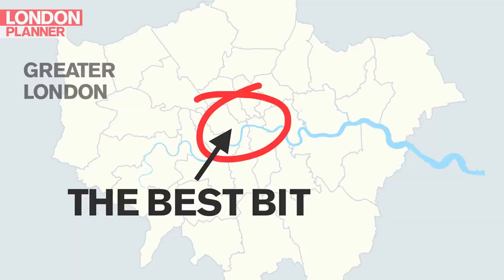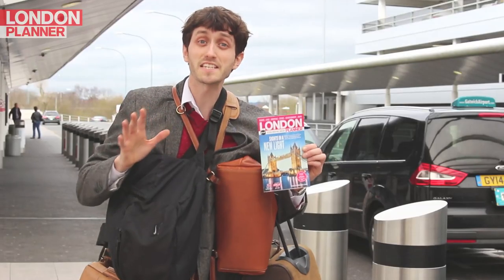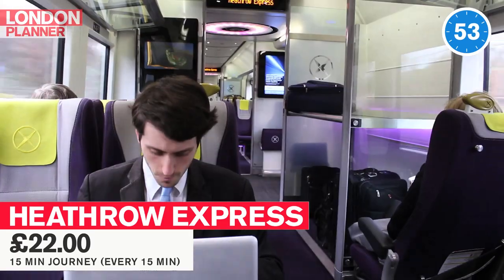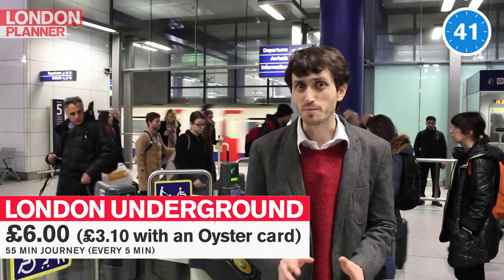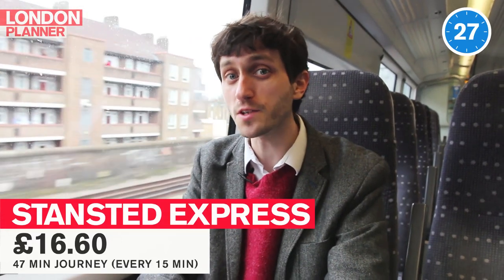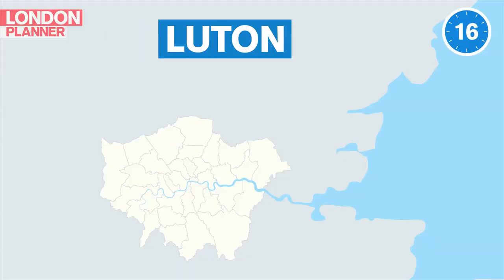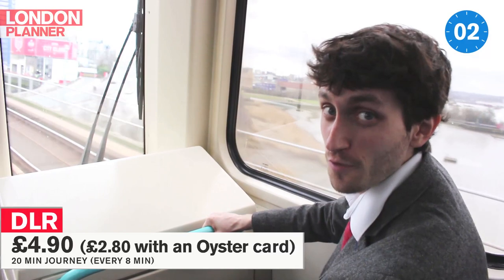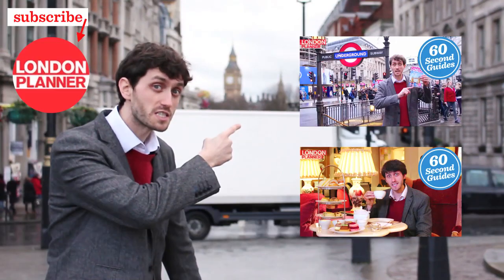How to Get to Central London from the Airport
60-Second Guide: How to get to Central London from the Airport
If you want to escape the airport as quickly as possible, so you can start your holiday, watch our video for the cheapest, quickest and easiest ways to get to Central London.

Thanks to Gatwick Airport, City Airport, Heathrow Express and DLR.

Written, directed, presented and edited by Jay Foreman
Camera, graphics and music by Tim Benton
Produced by Kohinoor Sahota